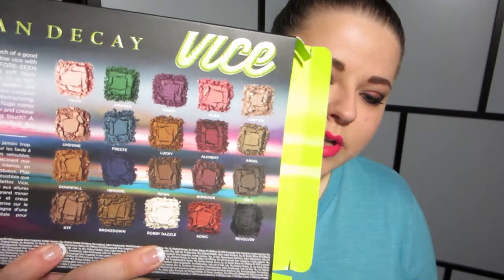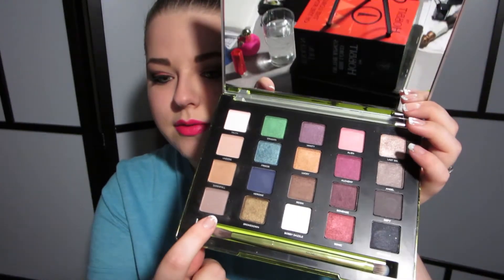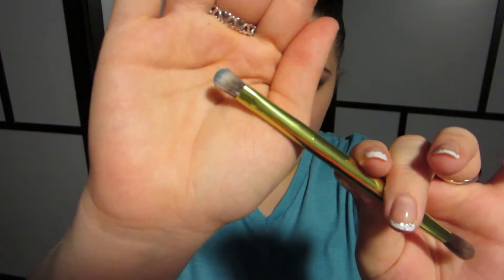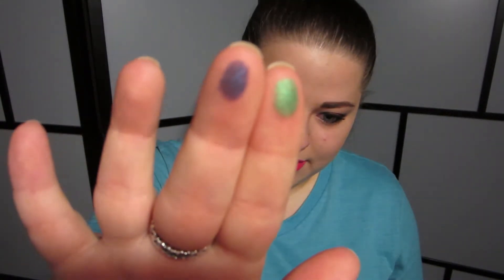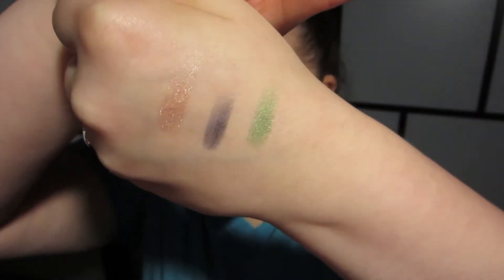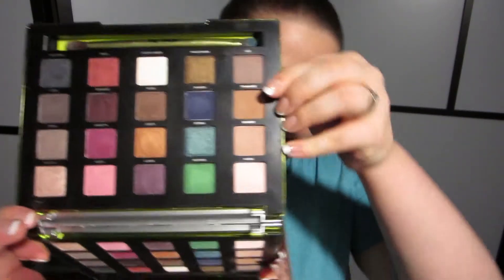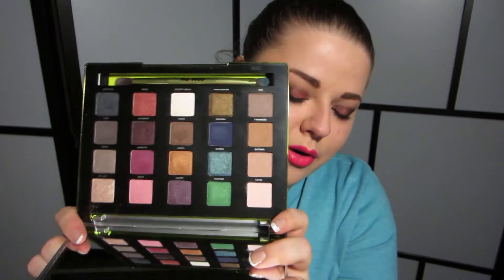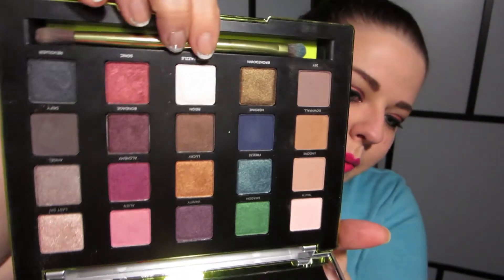|| Urban Decay Vice3 Palette Review ||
In which, unsurprisingly, I review Urban Decay's new-ish Vice3 palette. Which is gorgeous. Just look at it...

Eyeshadow swatches and more high-res pictures blogspot.ca/2014/11/urban-decay-vice3-palette-review-video.html

***Vote for me in the vlog and beauty categories of the MiB Awards! Your vote in each category gives you an entry into a contest to win a Clarisonic! Voting open until Nov 26***